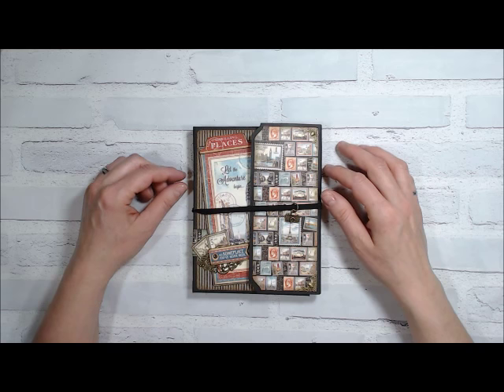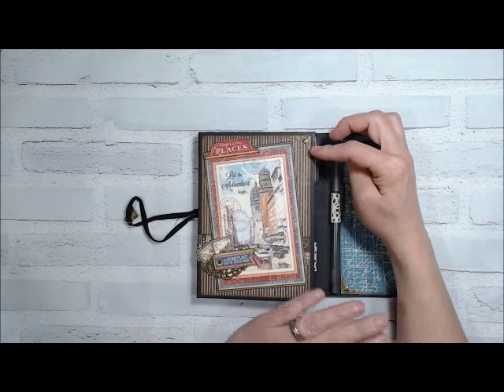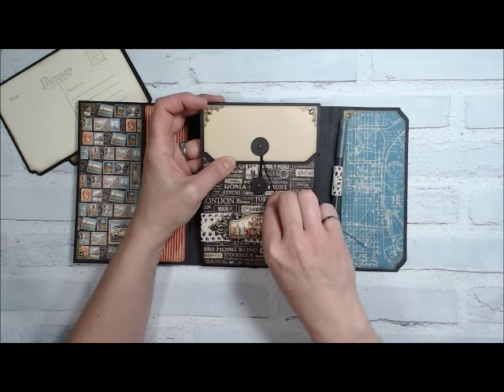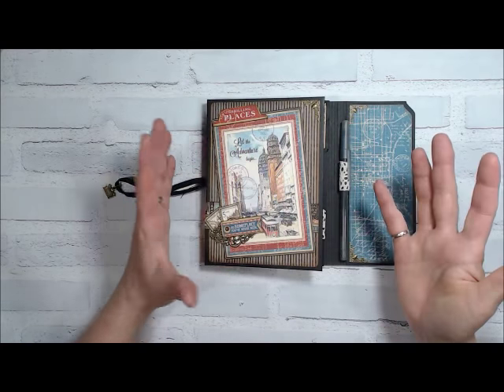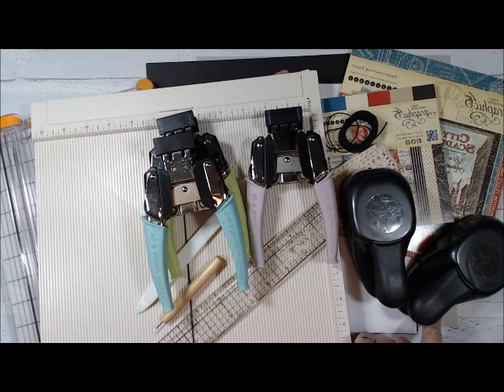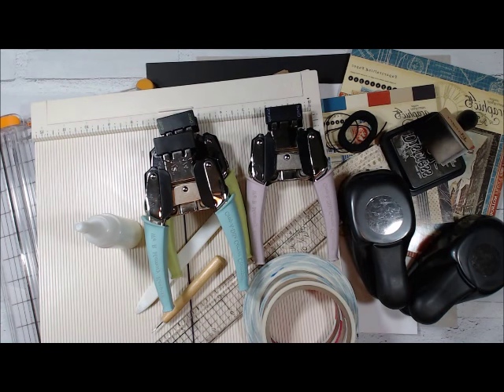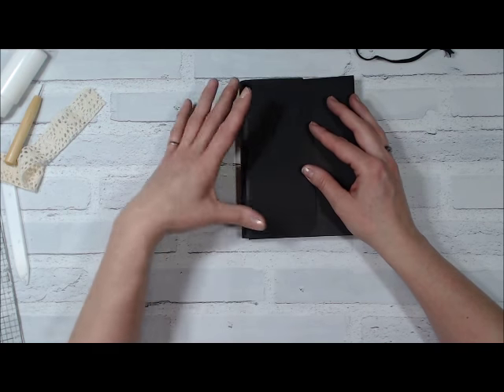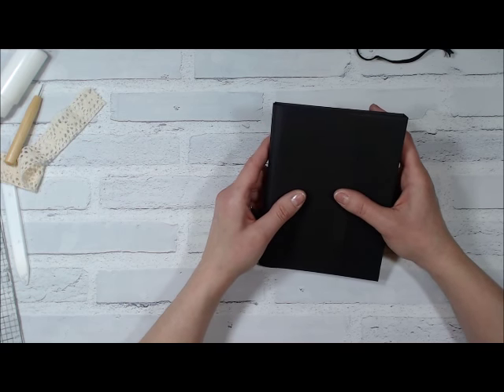[TUTORIAL] Graphic 45 "Cityscapes" Travel Wallet Folio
This week, I thought I would do a project for my tutorial...and what better project than a quick and easy photo folio that doesn't look so quick and easy?  This would make the perfect Christmas gift for pretty much anyone!